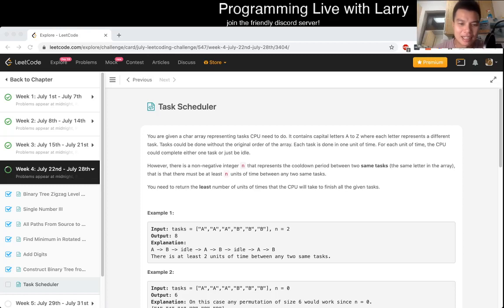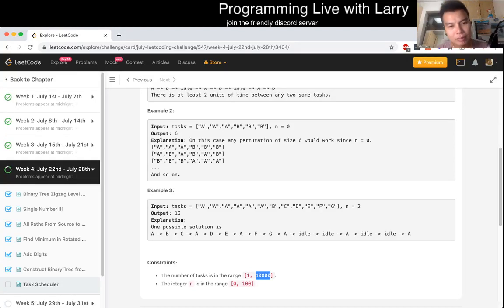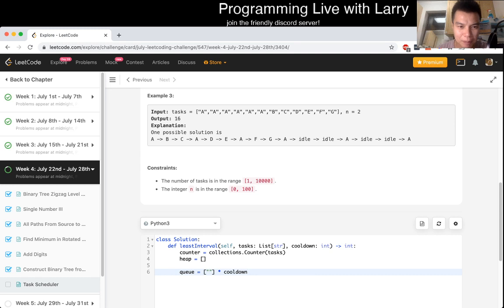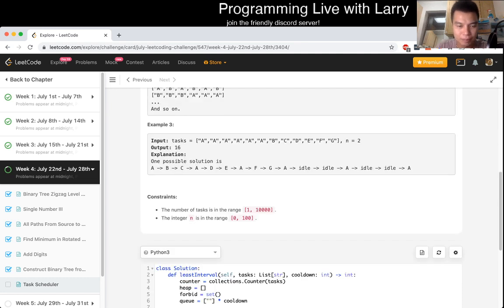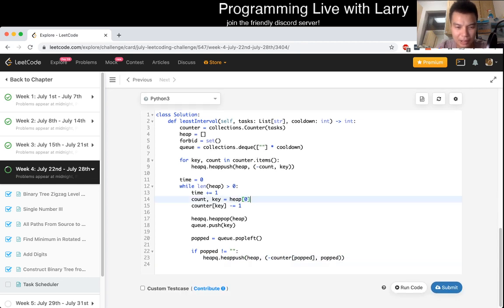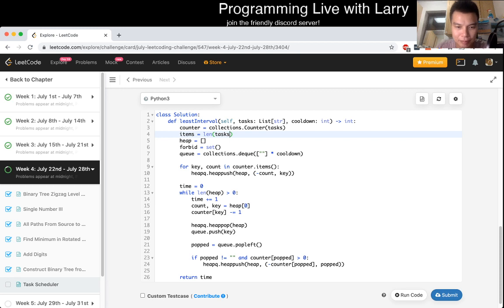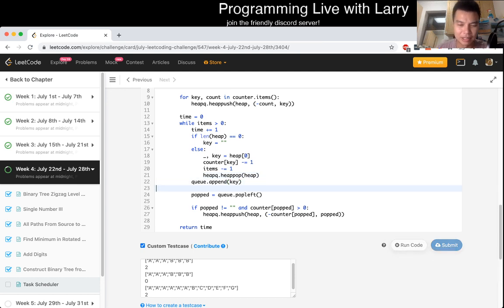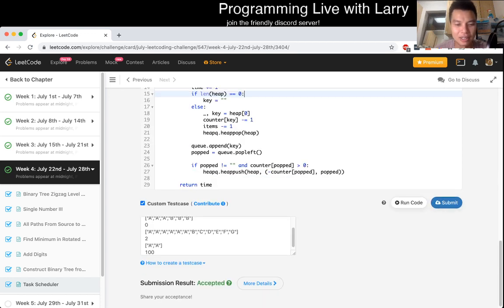Daily Leetcode #119: Jul 28, 2020 - 621. Task Scheduler